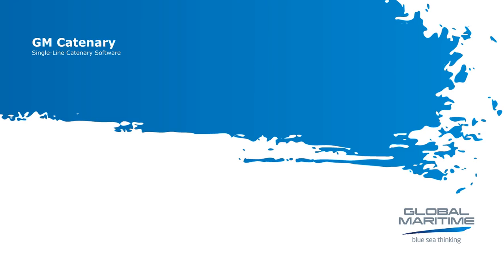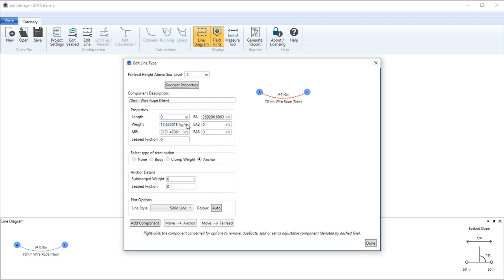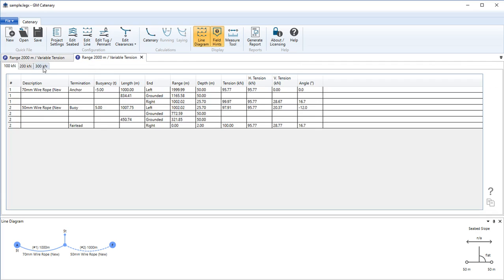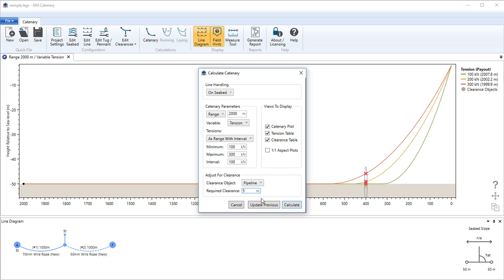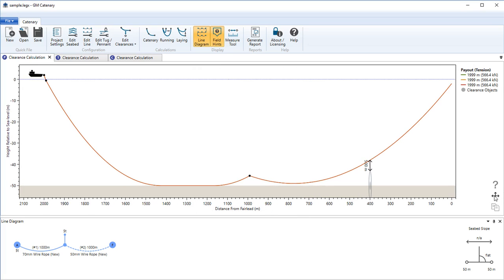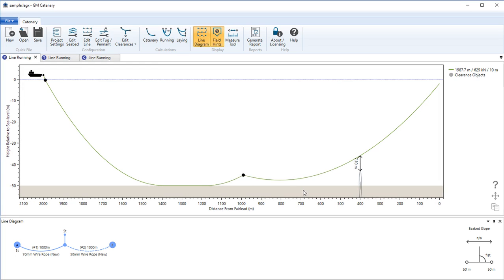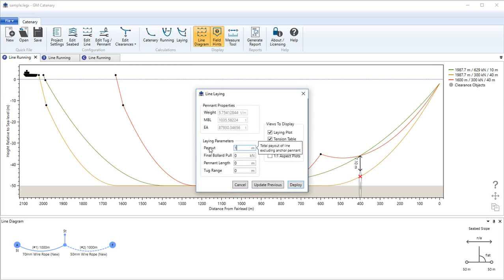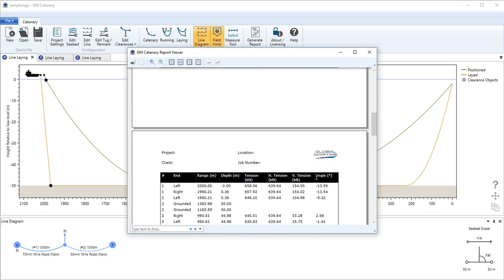GM Catenary - a single line 2D catenary analysis software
This short video presents the capability of the GM Catenary software.